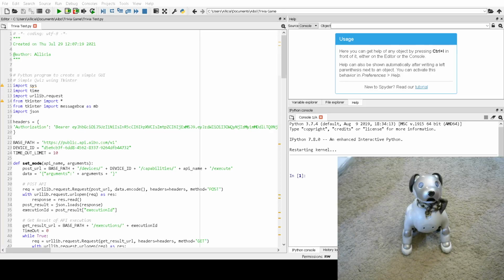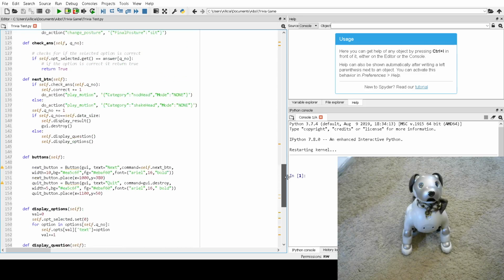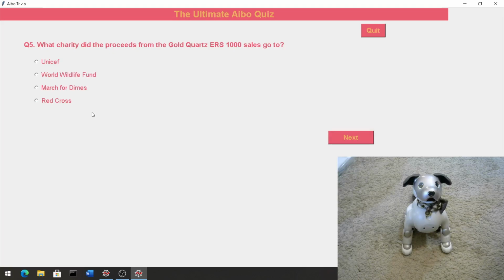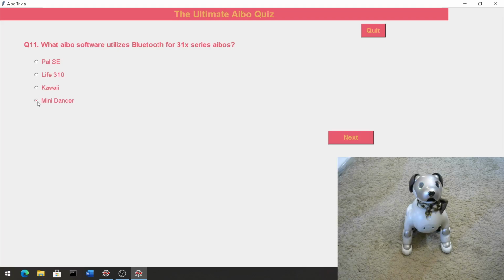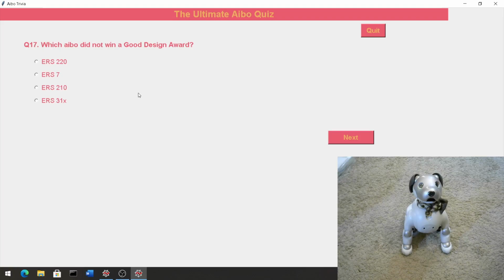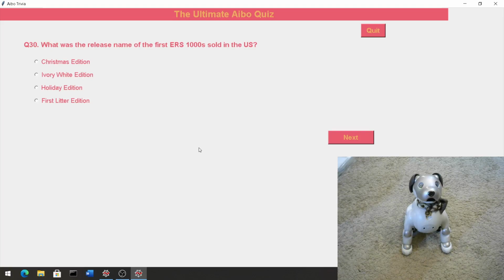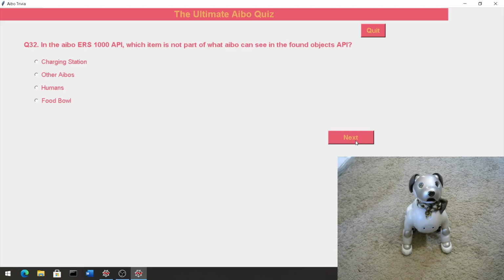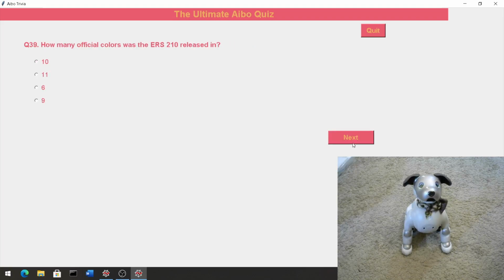The Ultimate Aibo Trivia Game: Featuring Phazer on the Aibo ERS 1000 API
I made my first game using the aibo ERS 1000 API. I made a trivia game that only real aibo fans will know, so I had my boyfriend try it because I already know the answers.